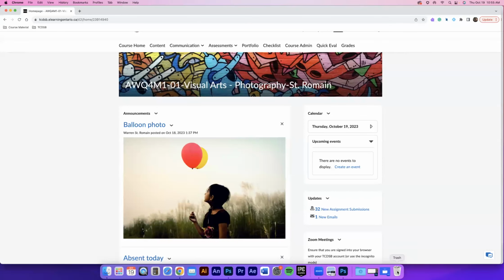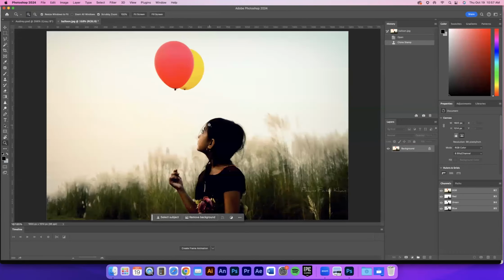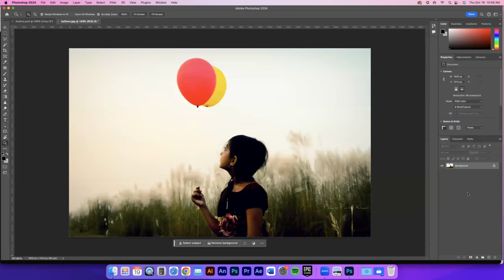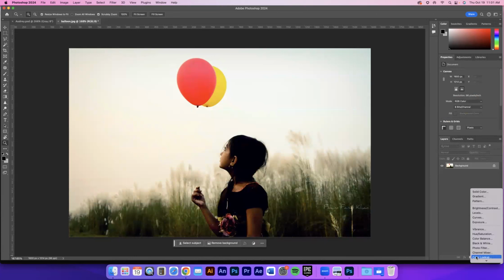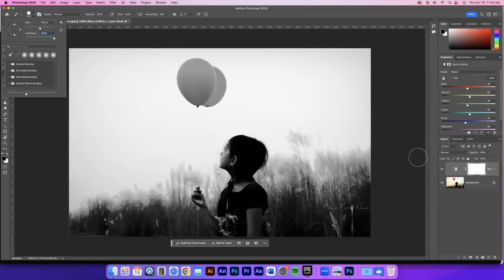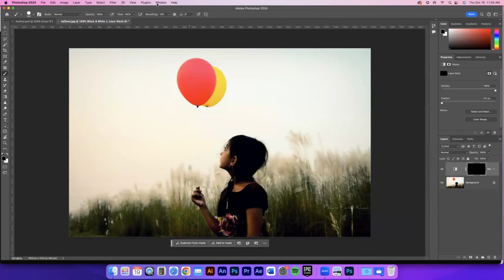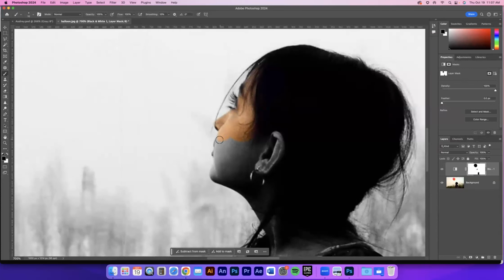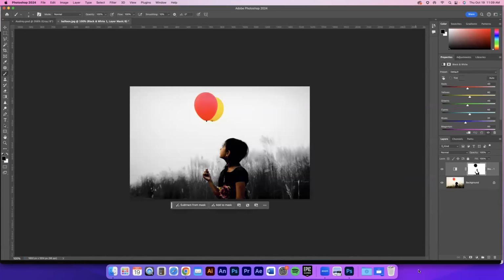6 1 Adding a colour splash using adjustment layers in Photoshop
Adding a colour splash using adjustment layers in Photoshop 2023